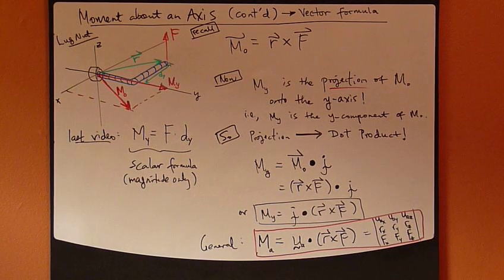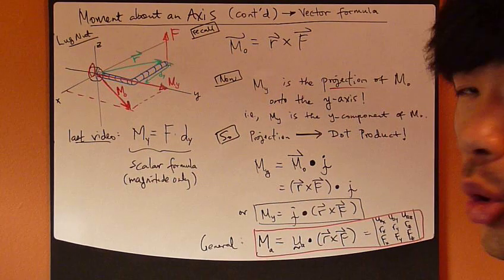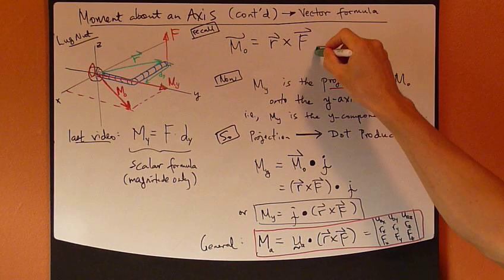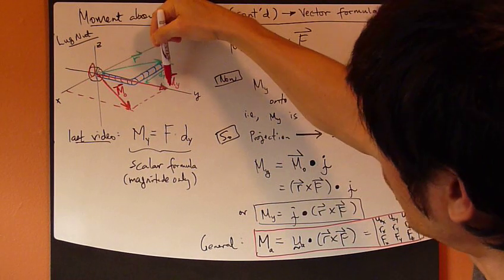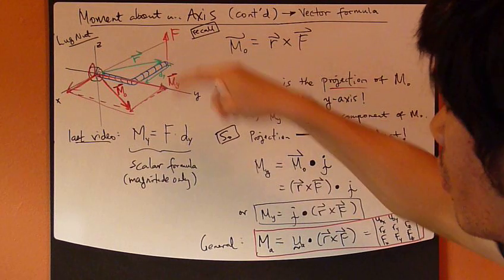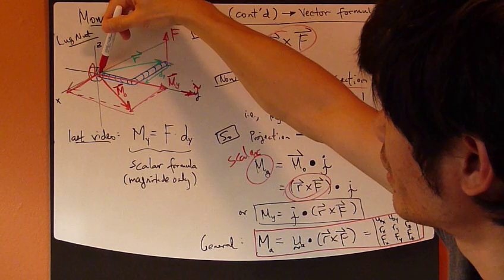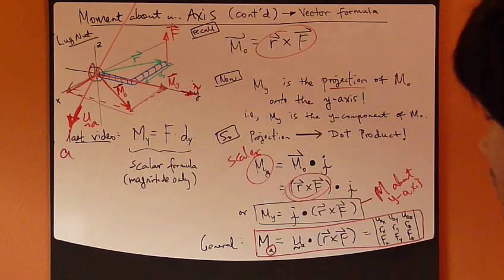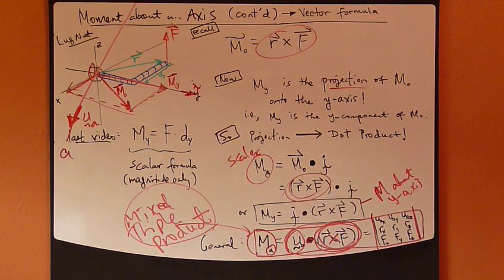Engineering Statics Ch4 Part6: Moment about an Axis - Vector Formulation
Statics: Moment about an axis - vector formulation.